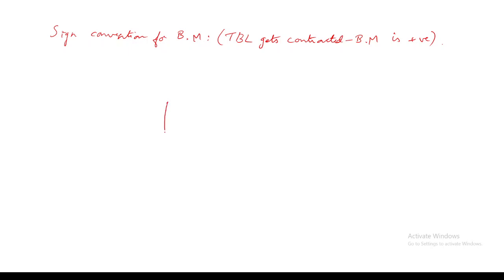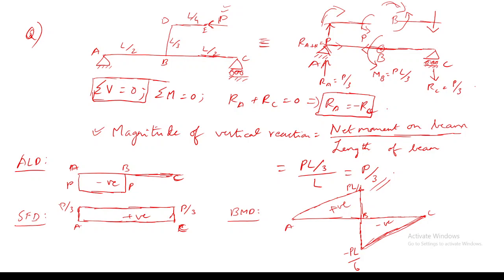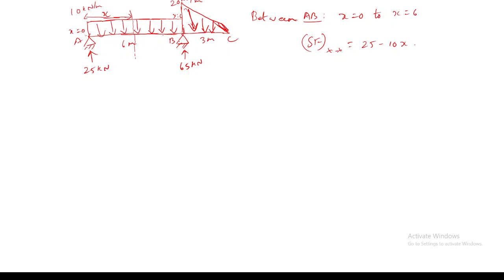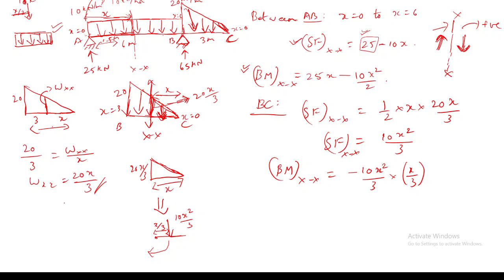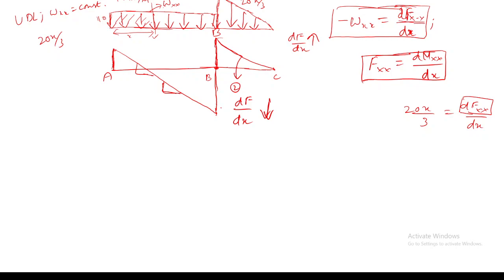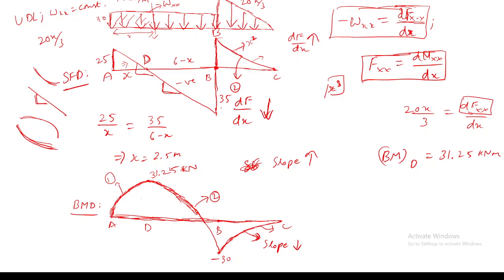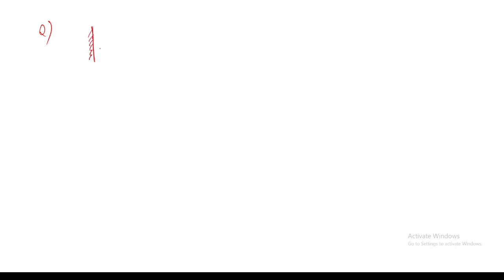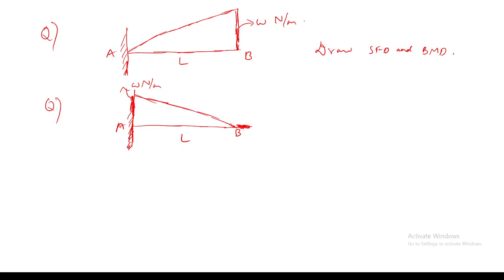GATE Preparation ME105 | More examples on SFD and BMD | Mechanical Engineering